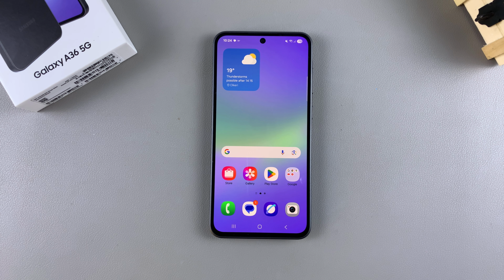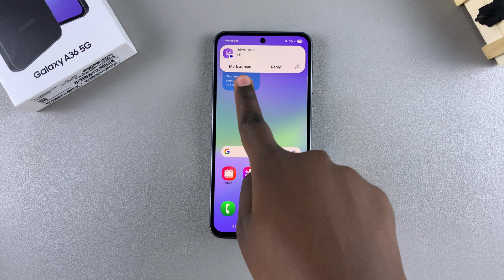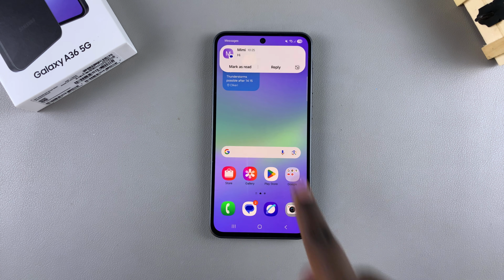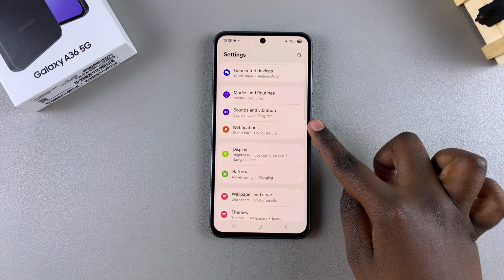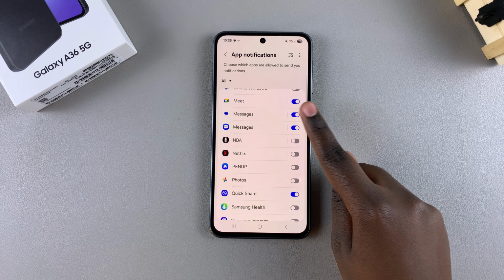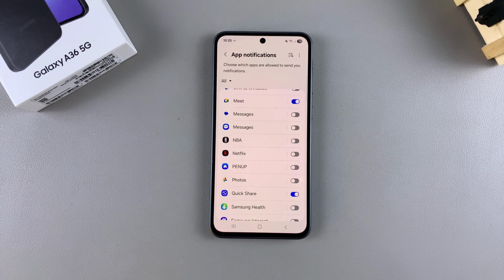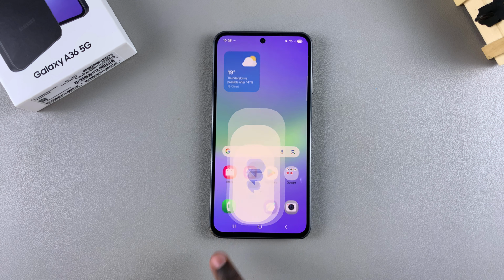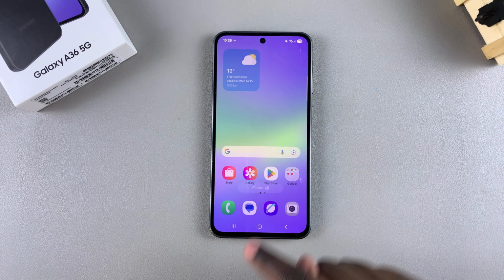How To Disable Text Message Notifications On Samsung Galaxy A36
In this quick and easy tutorial, we'll show you how to disable text message notifications on your Samsung Galaxy A36. Tired of constant text message alerts? Enjoy some peace and quiet.

Official Samsung Store On Amazon

How To Turn OFF Text Message Notifications On Samsung Galaxy A36:
How To Deactivate Text Message Notifications On Samsung Galaxy A36:
How To Disable Text Message Notifications On Samsung Galaxy A36 5G:
How To Turn OFF Text Message Notifications On Samsung Galaxy A36 5G:
How To Deactivate Text Message Notifications On Samsung Galaxy A36 5G:

Step 1: To enable text message notifications on your Samsung Galaxy A36, launch the Settings app. Within the Settings menu, scroll down and select the "Notifications" option.

Step 2: Under Notifications, tap on "App Notifications". Scroll through the list of apps until you find "Messages". Here, tap on the toggle next to the Messages app you want to use, to turn it off. It should turn grey.

You can also tap on the Messages app to access the notification settings specifically for text messages. Make sure the "Allow Notifications" option is disabled.

Cell Phone Tripod Adapter